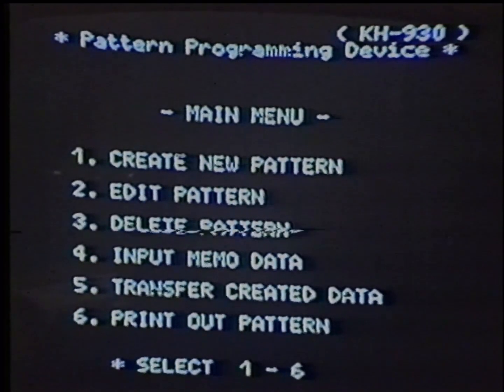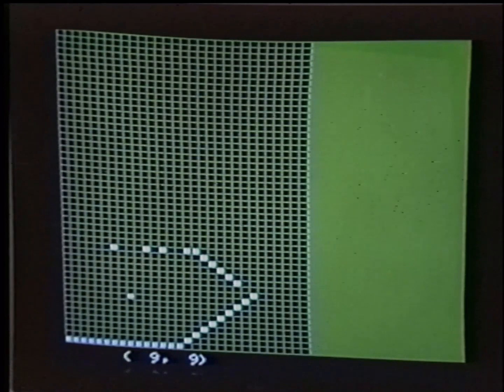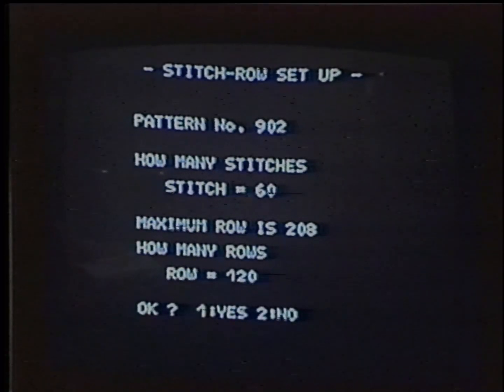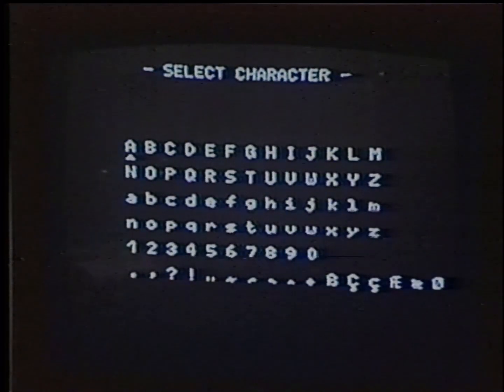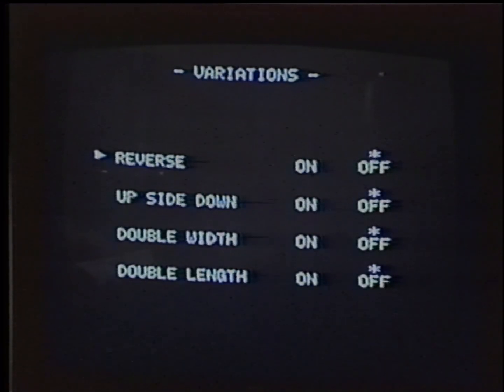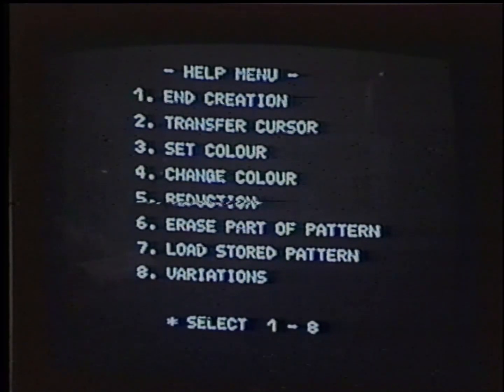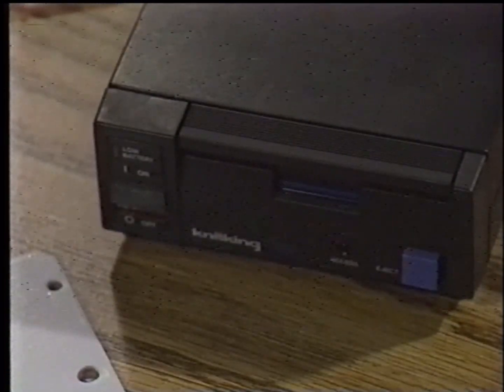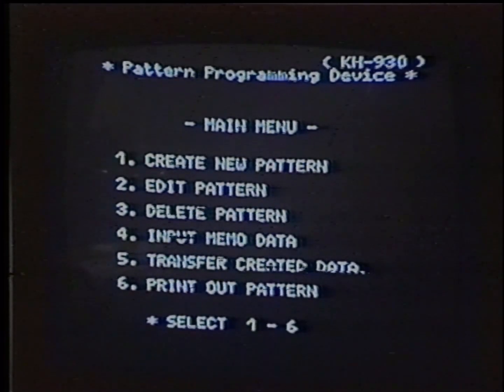Brother KH-930 Disk Drive, Pattern design, Computer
Do you think your computer's interface is imperfect?